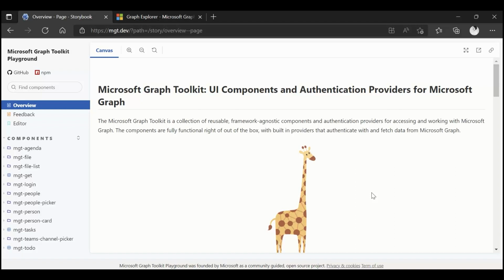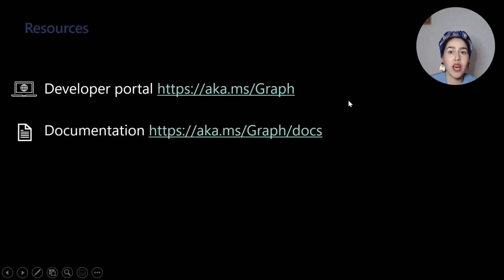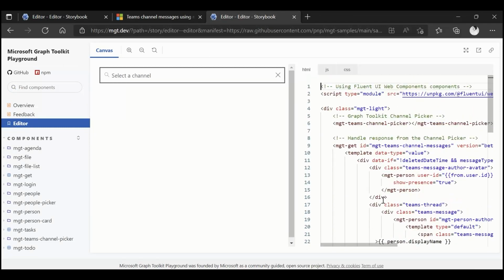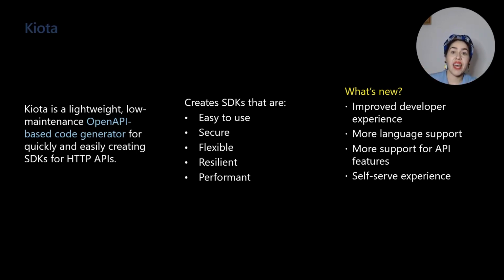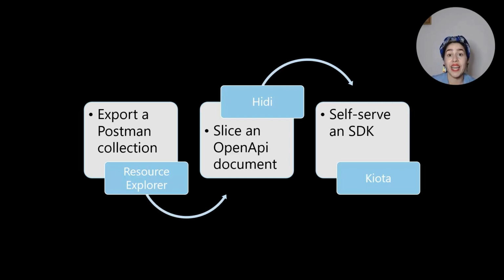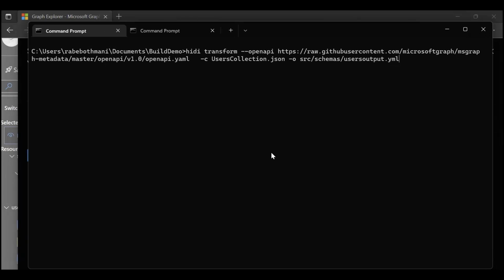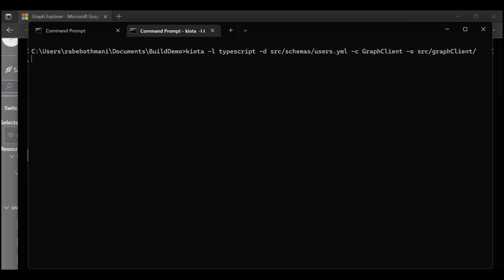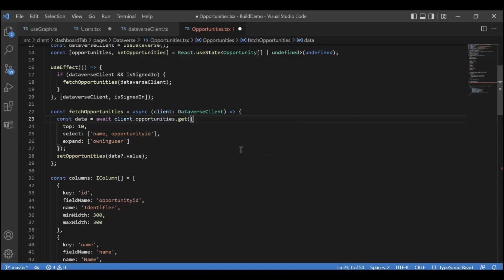Latest and greatest from Microsoft Graph to power your people centric apps | OD07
Join this session to learn about what's new in Microsoft Graph, the gateway to data and intelligence in Microsoft 365, and how you can use it to connect to the millions of users in the Microsoft cloud. Will showcase new advancements in our SDKs, Microsoft Graph Toolkit and a new resource explorer!

Jump to:
00:00  Introduction
02:58  Microsoft Graph demonstration
06:00  Resources
06:57  What's new in Microsoft Graph Toolkit? + Demonstration
10:05  Resources
10:24  Introducing Kiota
13:23  Kiota in action
16:06  Kiota demonstration
23:23  Resources
24:04  Recap / Closing Notes